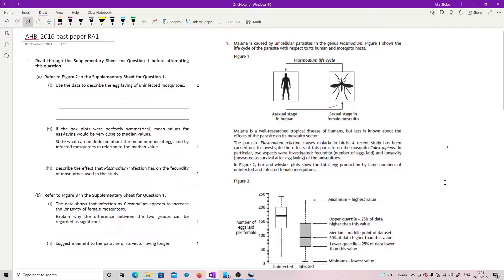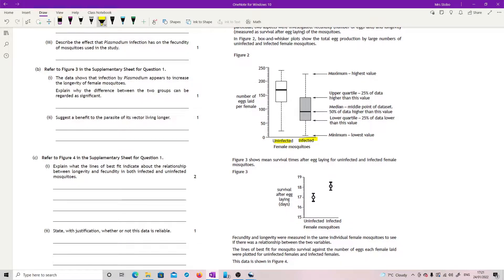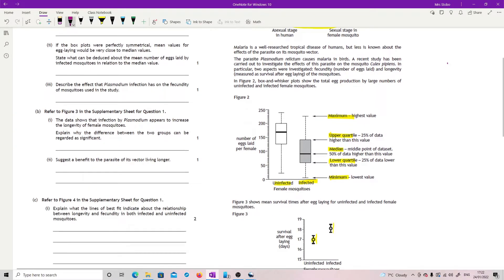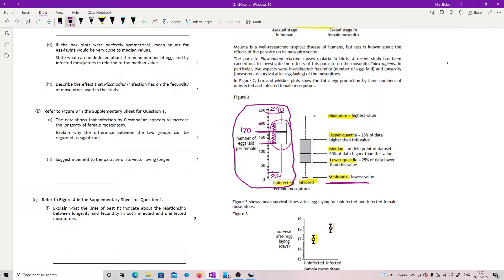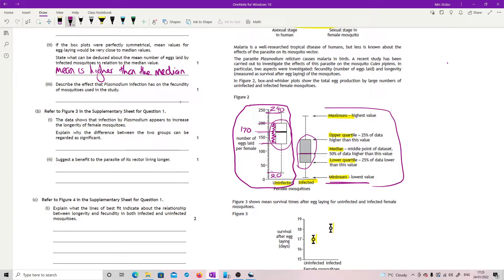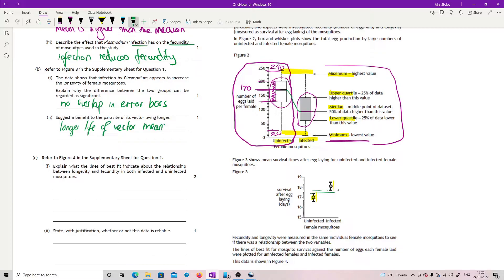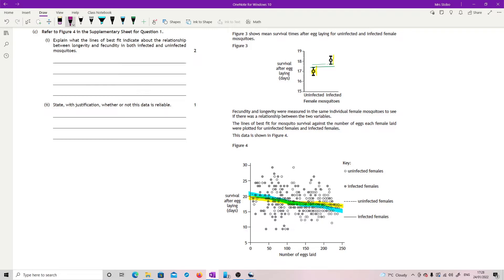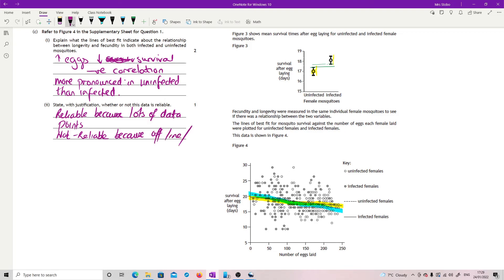BiAH 2016 RA1 worked